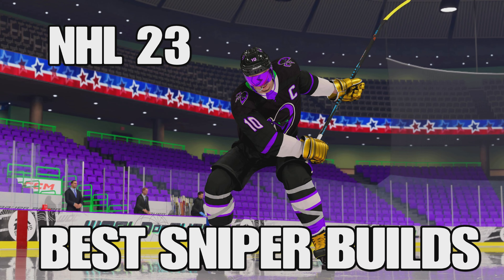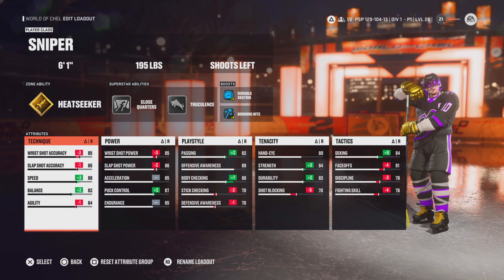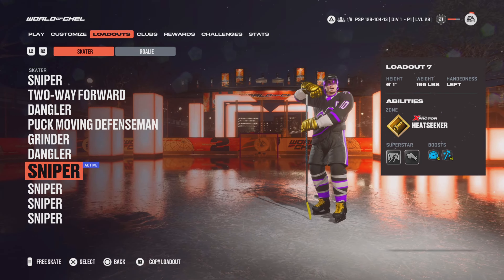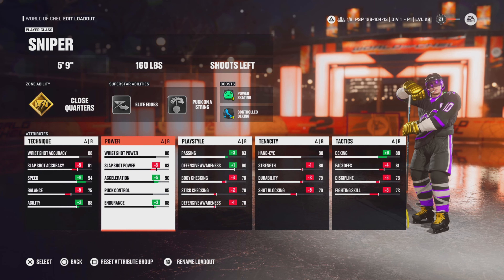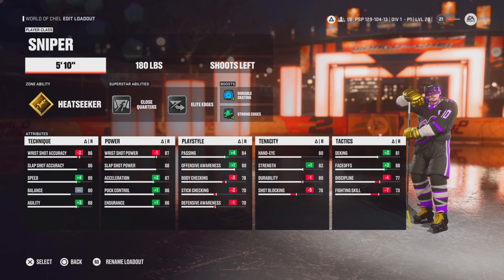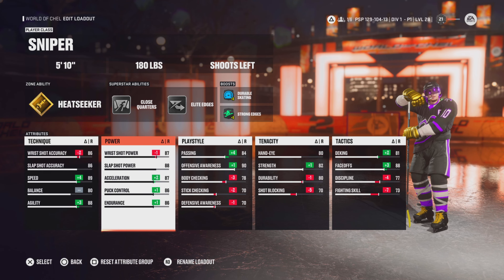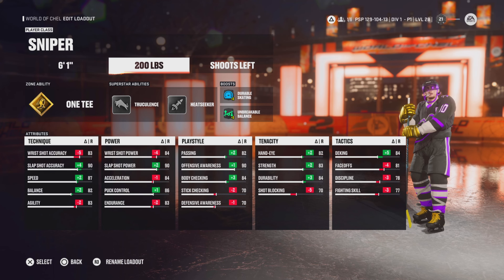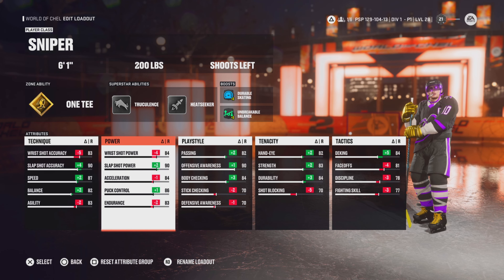NHL 23: BEST SNIPER BUILDS IN EASHL!! 🔥💢🏹